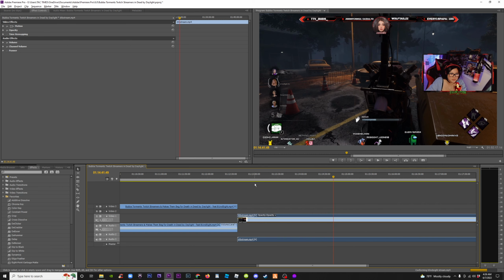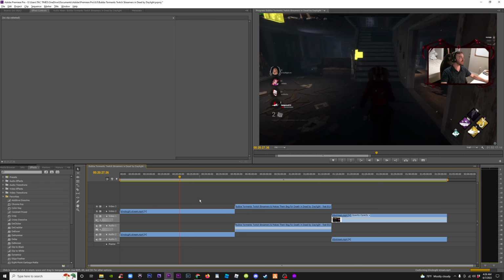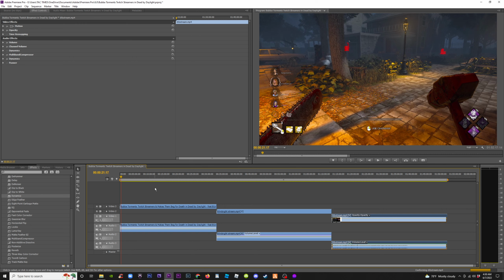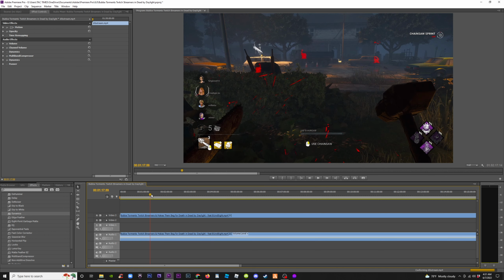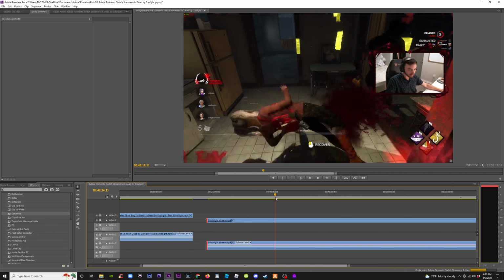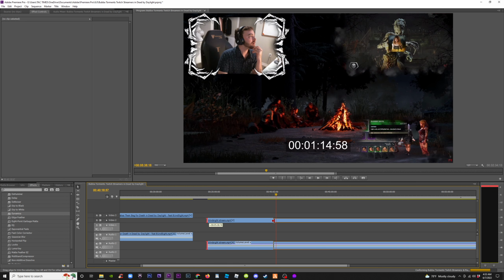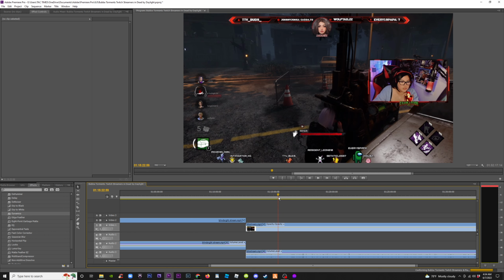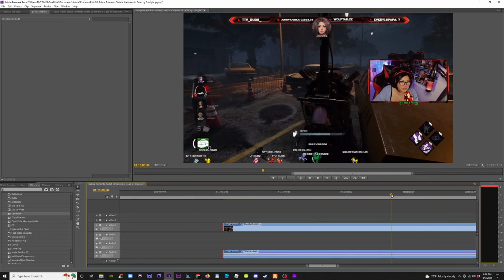How to Sync Videos & Streams for Editing & Match Audio Levels in Adobe Premiere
I rarely post on this channel, so feel free to visit some of my other channels here: